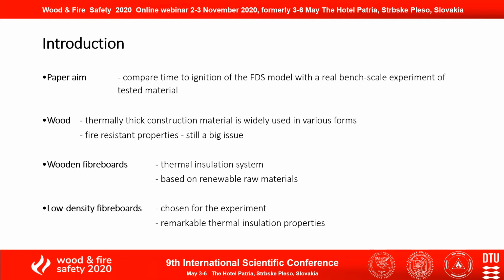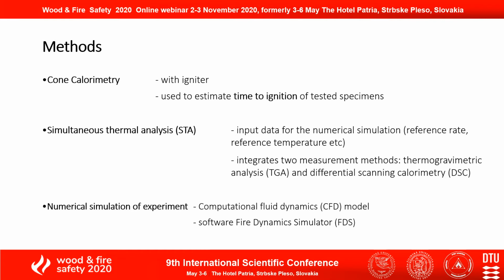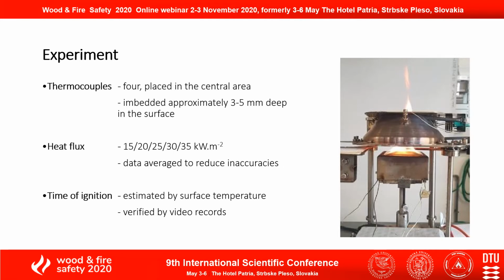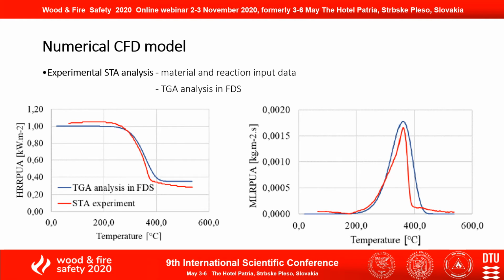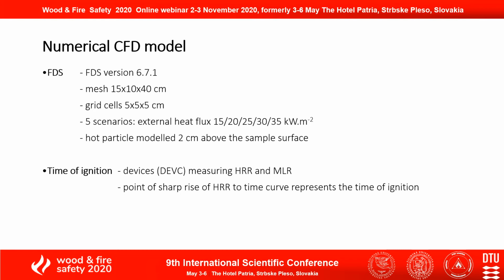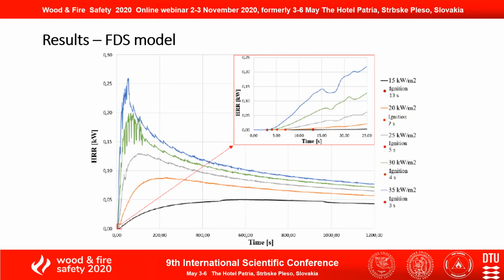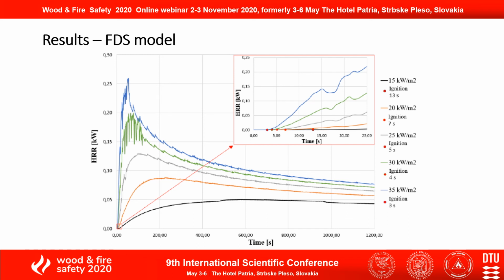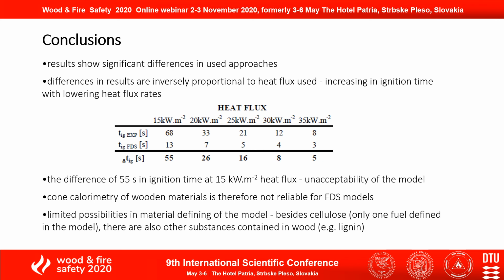Comparison of Cone Calorimetry and FDS Model of Low-Density Fiberboard Pyrolysis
Author(s):  Paulina Magdolenova
Section 3 - Fire Modeling, Fire Testing, Fire Certification, Fire Investigation, Fire Dynamic, Fire Behaviour Modelling, Smoke Control and Combustion Toxicity
Wood & Fire Safety 2020 Conference